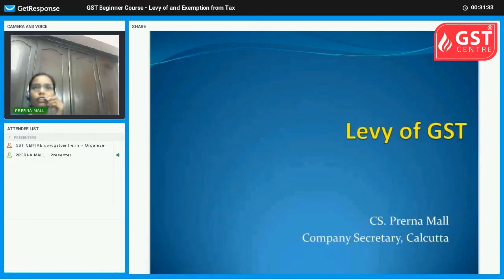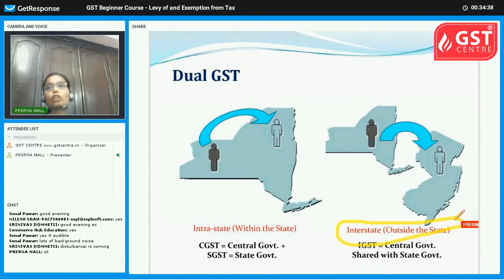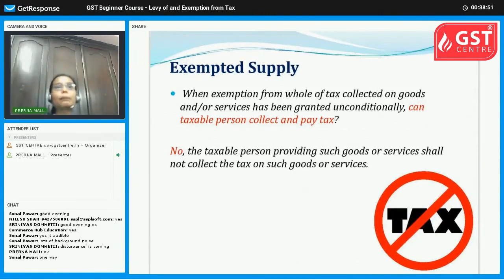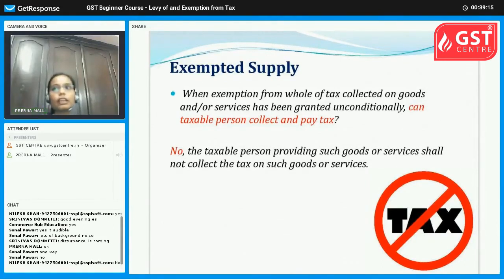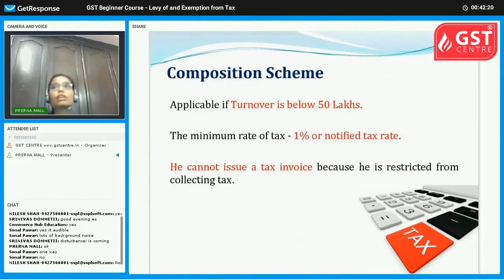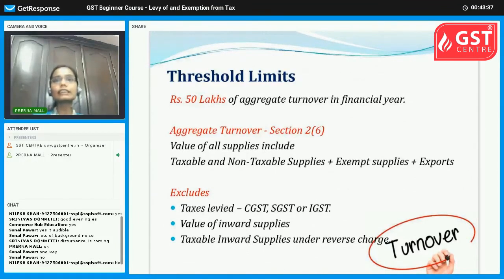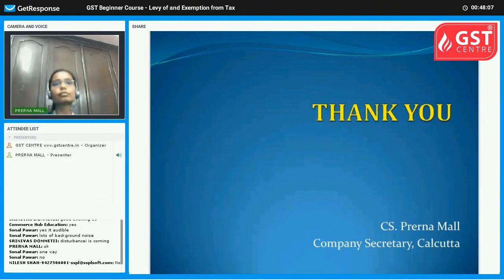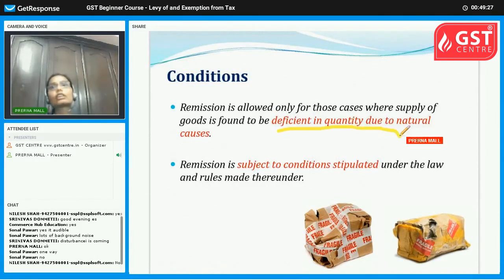Webinar - Levy of and Exemption from Tax (Hindi)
Have a look at Webinar held at GST Centre